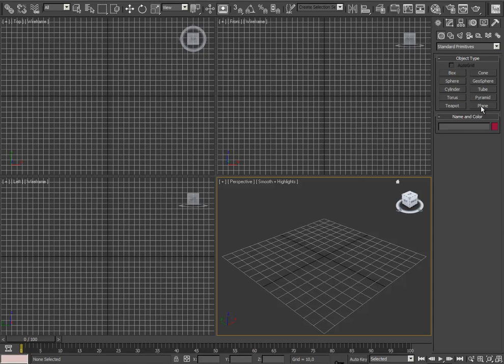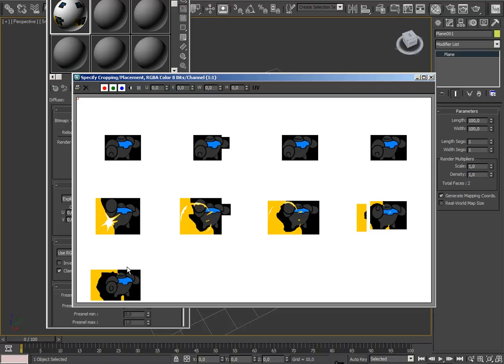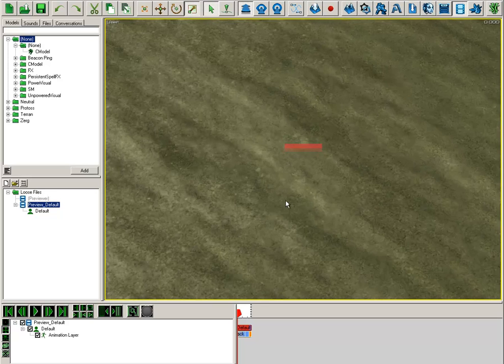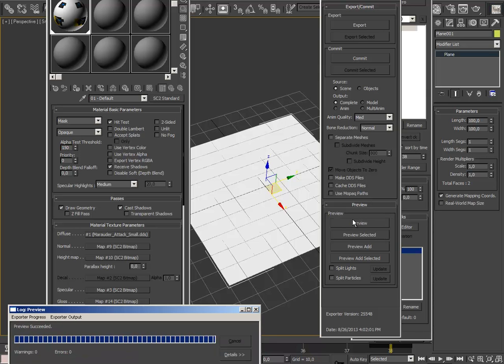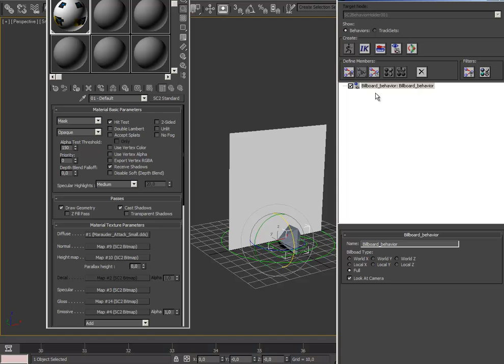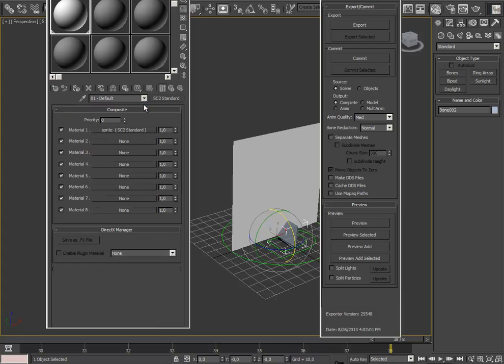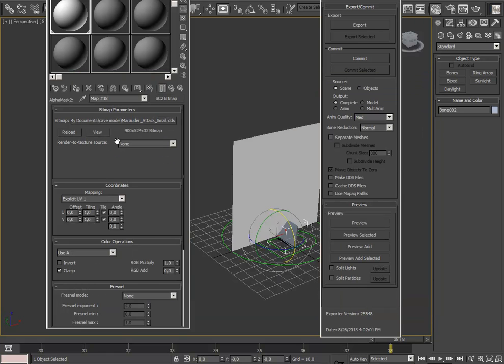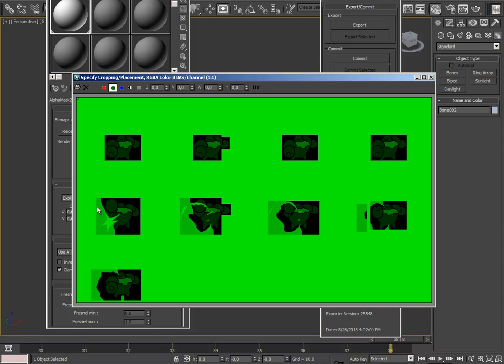Creating a sprite model for SC2 in Art Tools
Some people are good as 2d artists, and may want to use their characters in SC2. They would need to create a sprite model for this purpose. How to create one in Art Tools? I explain it in this video.